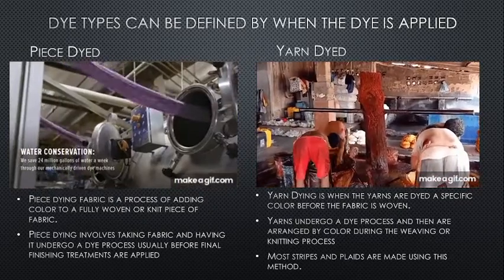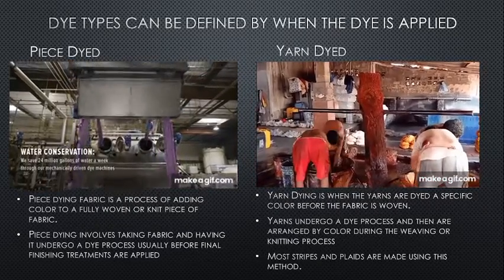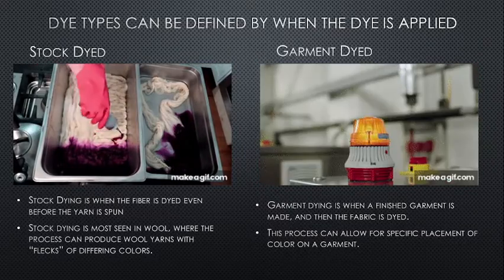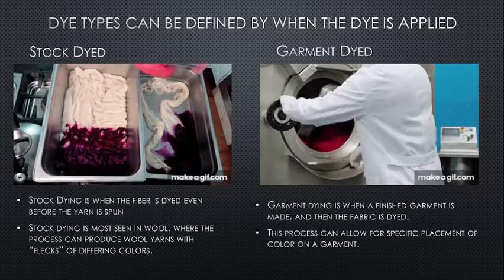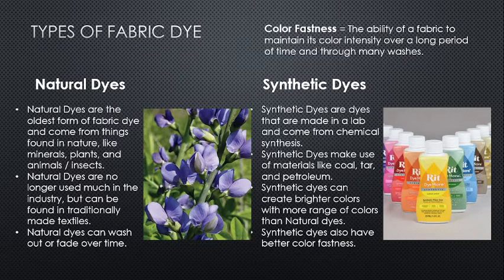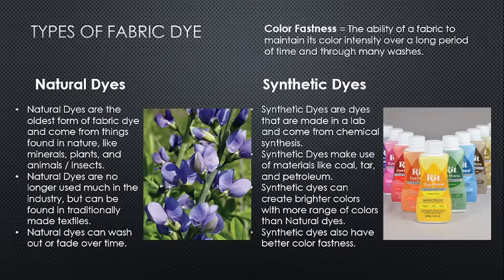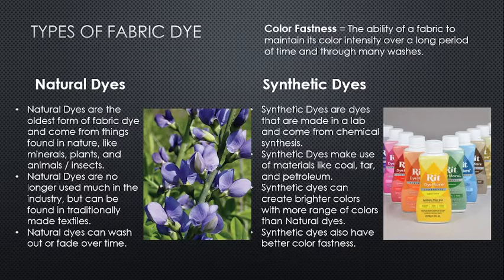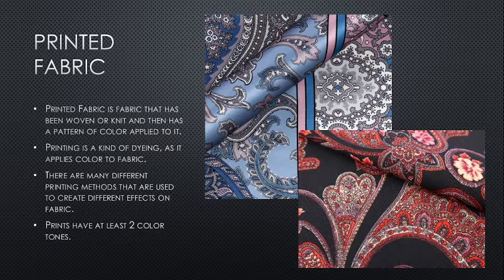BF35 Dye Part 1